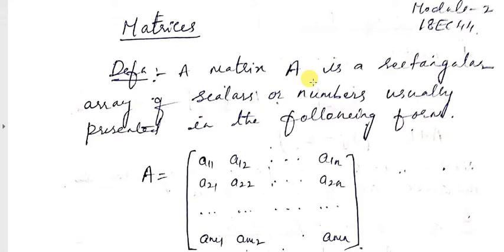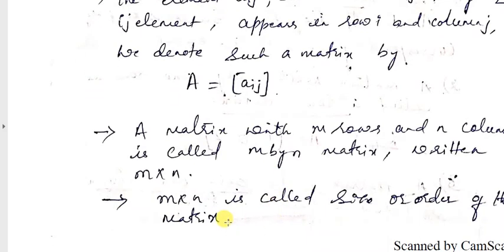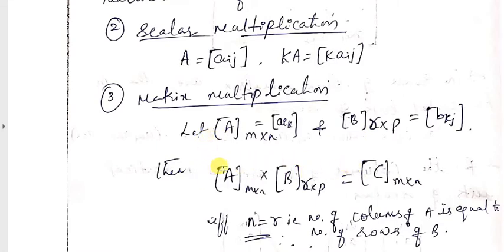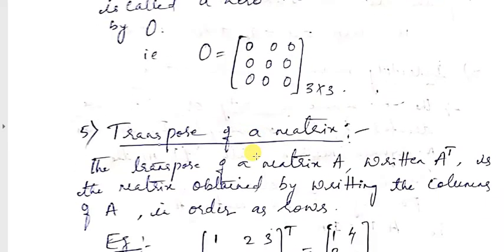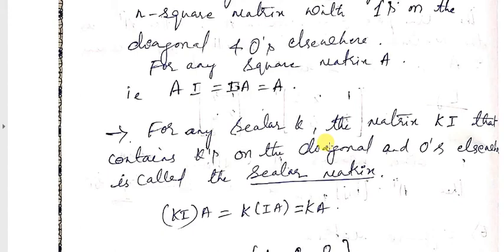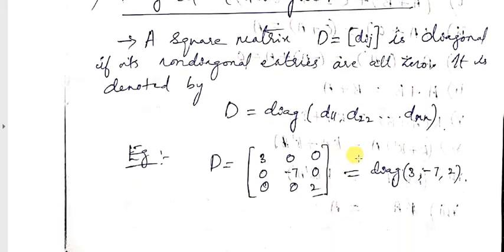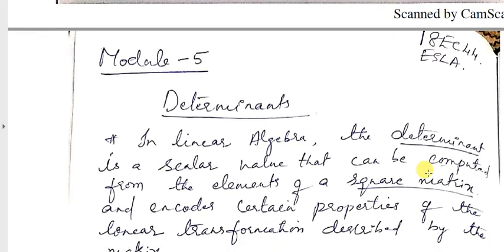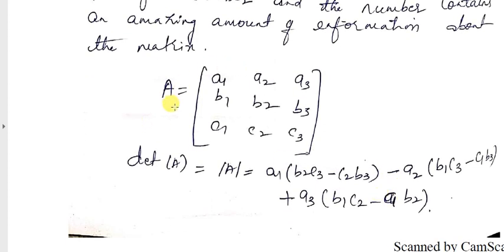Introduction to matrices